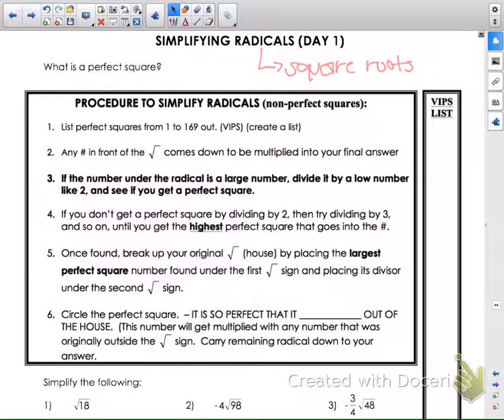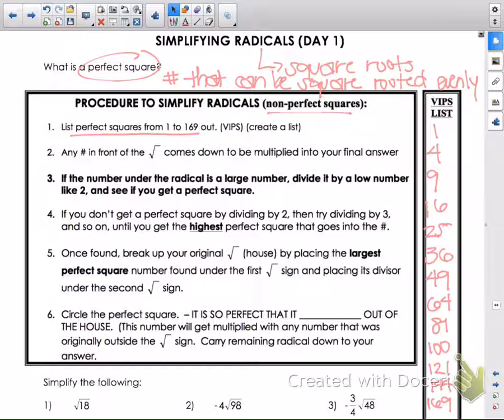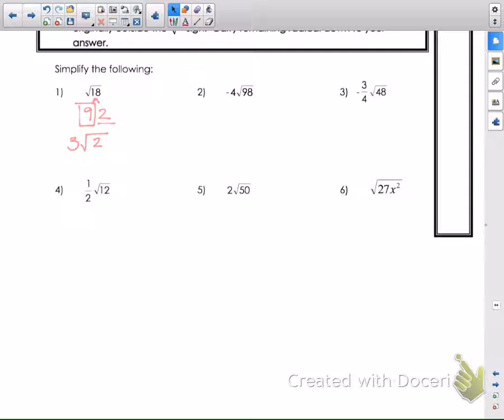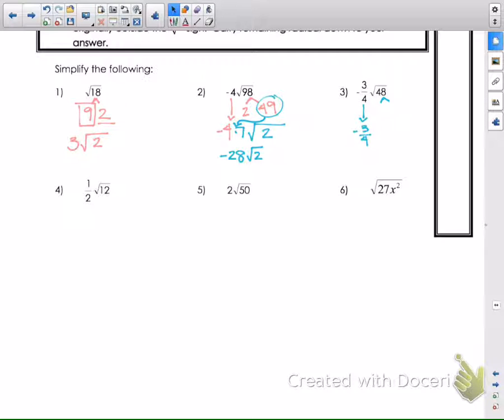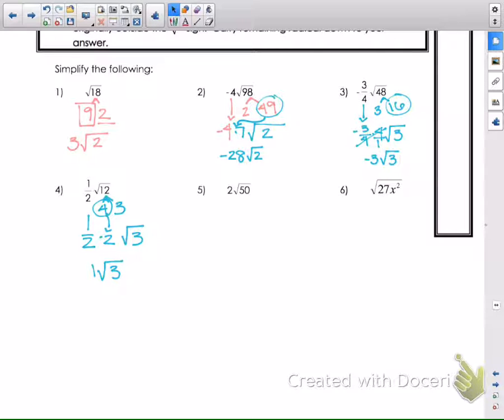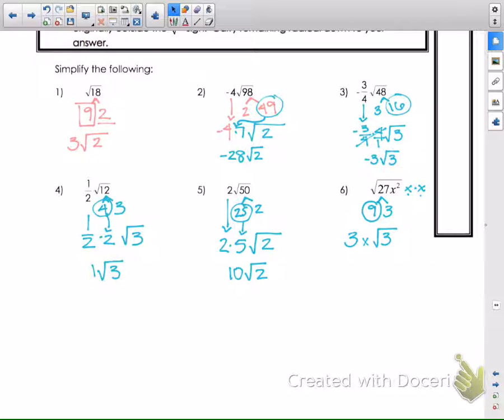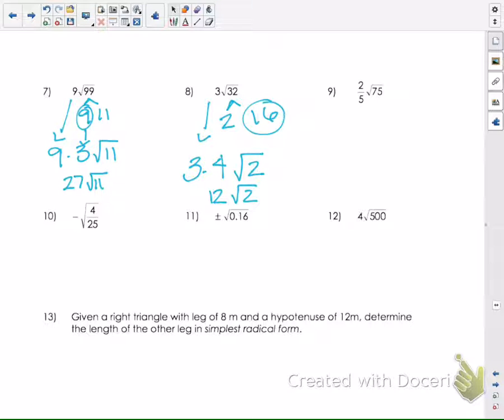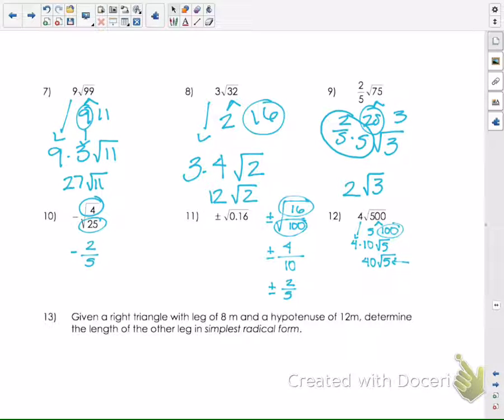Algebra 1 Unit 6 Lesson 1